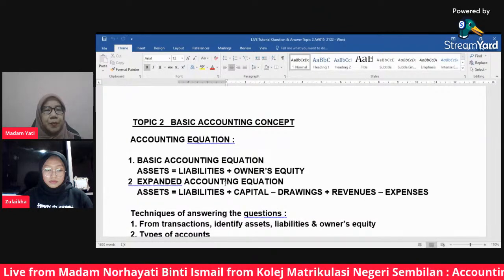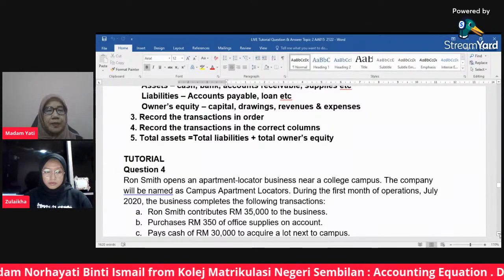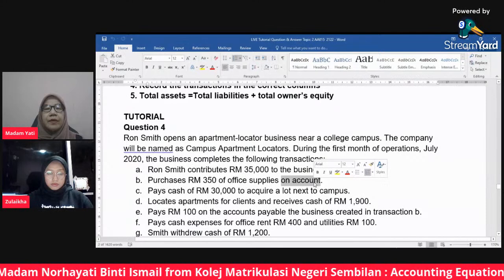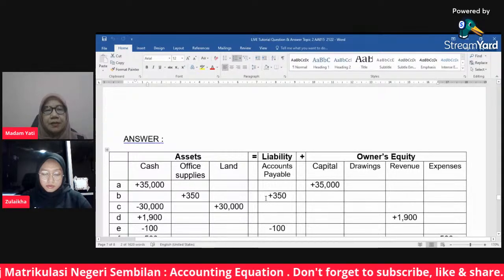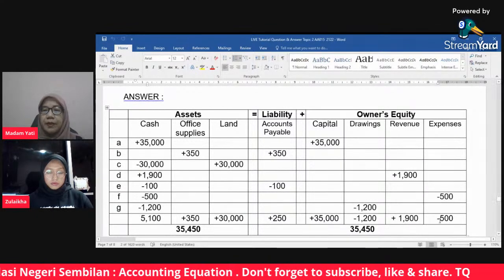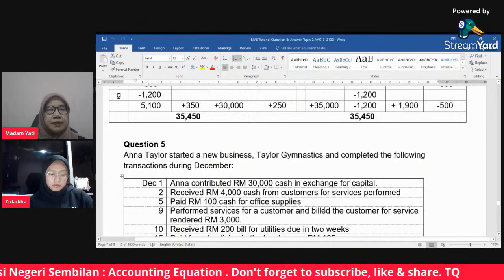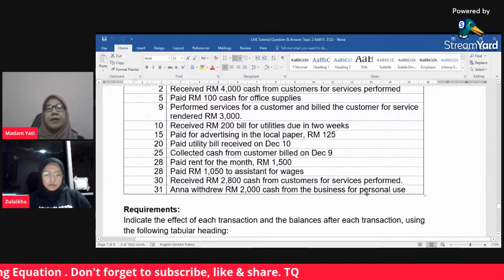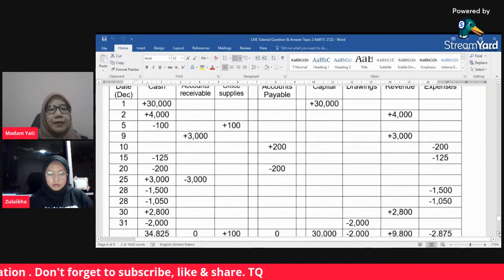Accounting Equation : analysis of transactions (Tutorial 2)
Expended Accounting Equation
 Assets = liabilities + capital - drawings + revenue - expenses